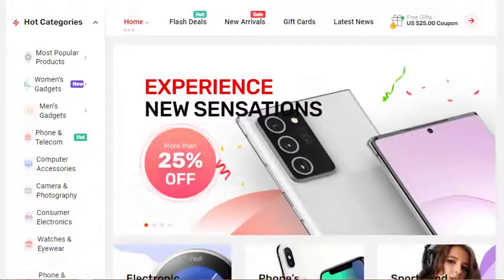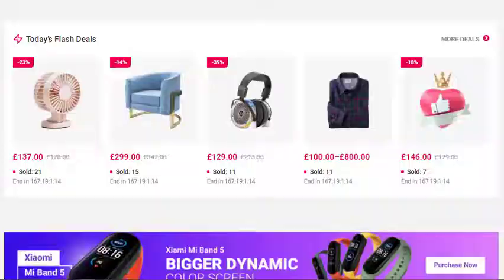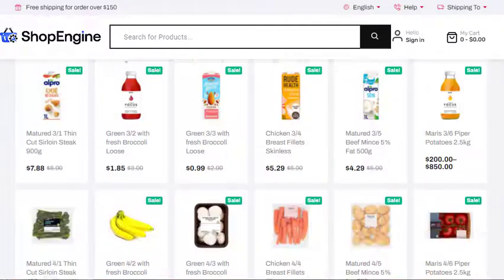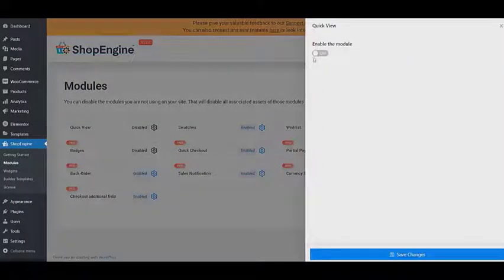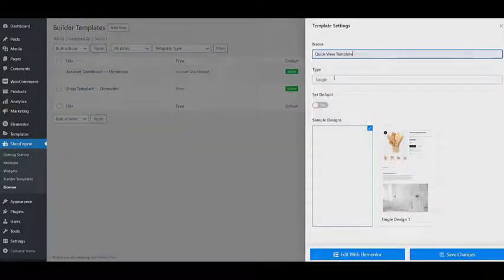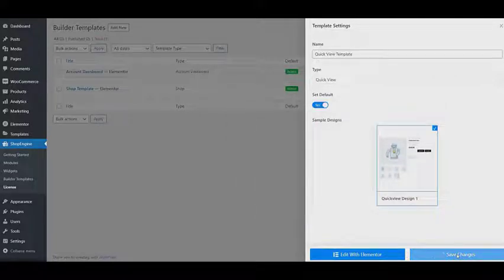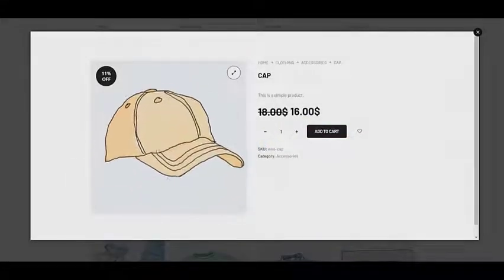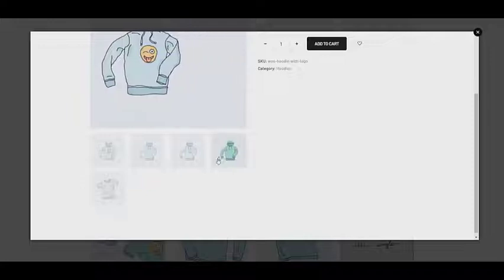How to Activate Quick View Module | ShopEngine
Allow your users to interact with the products through a quick pop-up view for a better user experience. An easy-to-use quick view feature can also be added to the cart page and the checkout page. Empower your visitors to discover the product features on the cart and the checkout.

TIMESTAMPS
0:00 Intro
0:21 Enable Quick View Module
0:28 How to Create a Quick View Template
1:02 Endnote